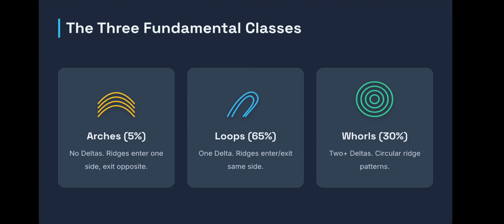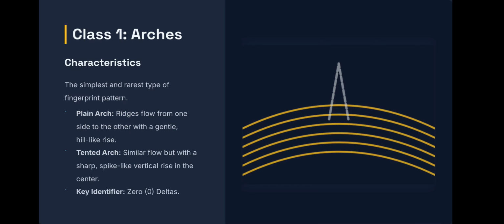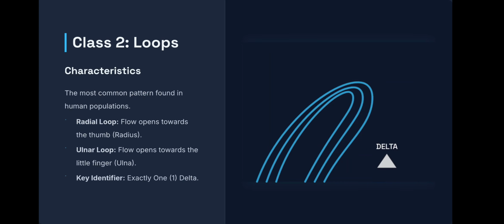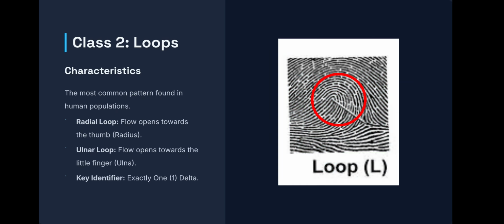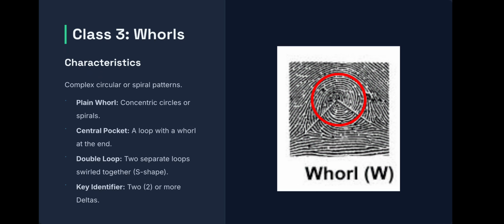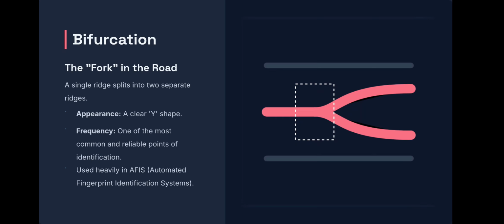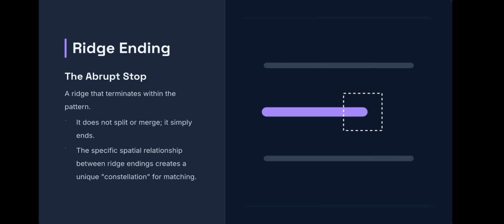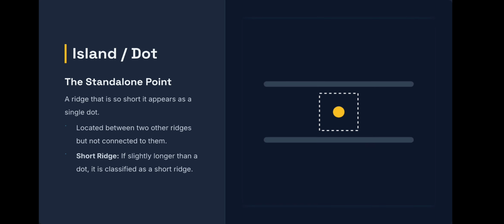Forensics Science: Fingerprint Analysis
Forensics Science
Fingerprint Analysis
Arches, Loops and Whorls
Fingerprint Pattern and Characteristic